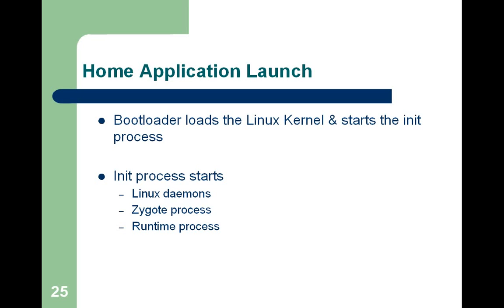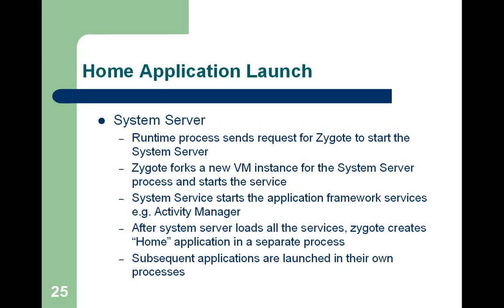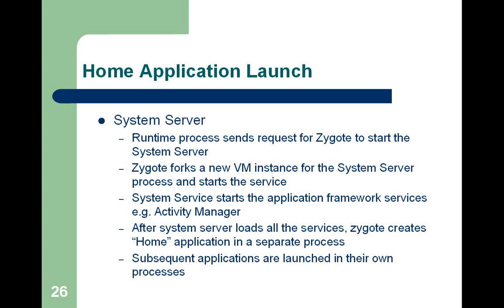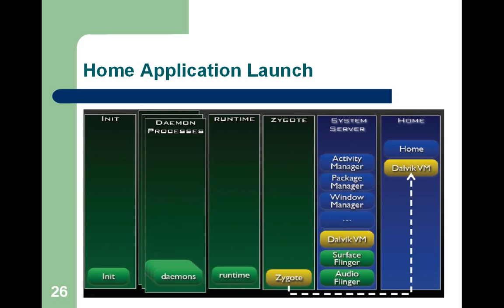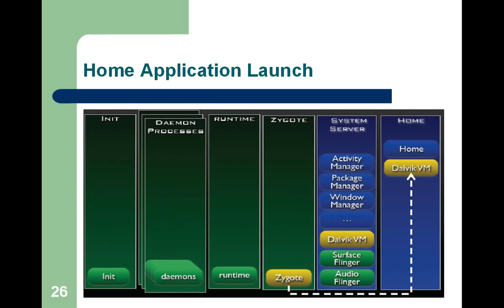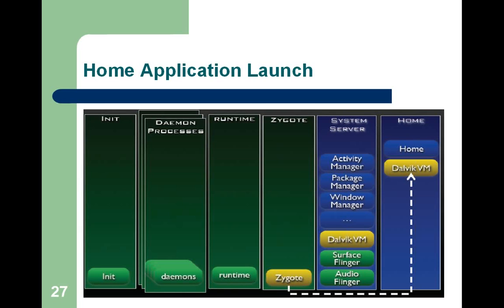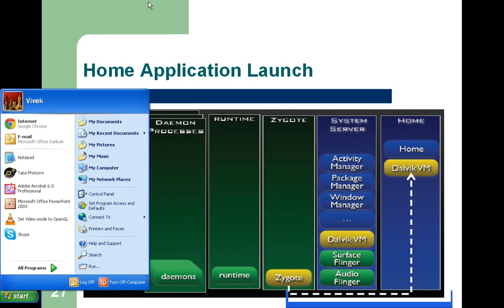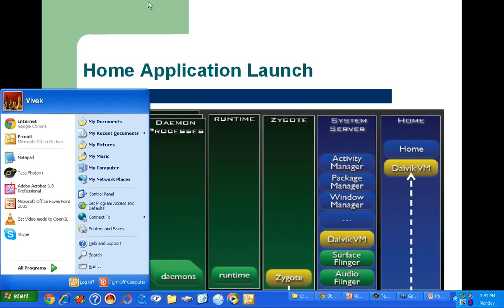Android - Home Application Launch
We understood about various application components here I have picked up home application launch. The idea of picking up home application is because this will tell us what all is happening under that. Bootloader first thing loads the Linux Kernel and starts the process; The First thing which comes into the picture is Init process. Init process starts are Linux daemons.